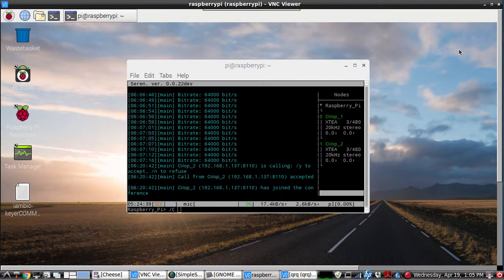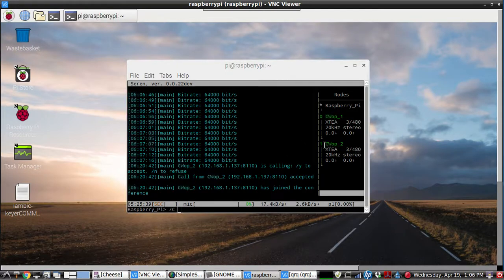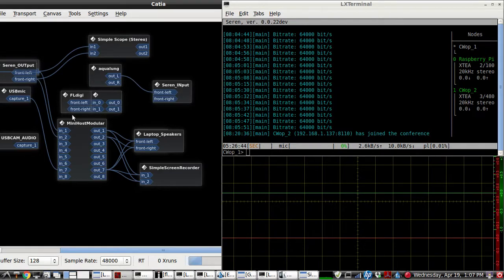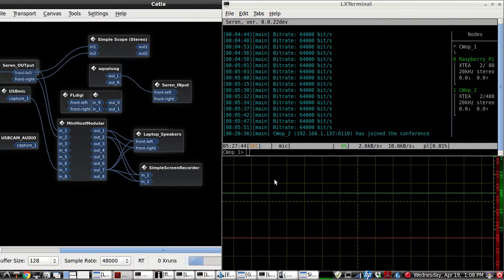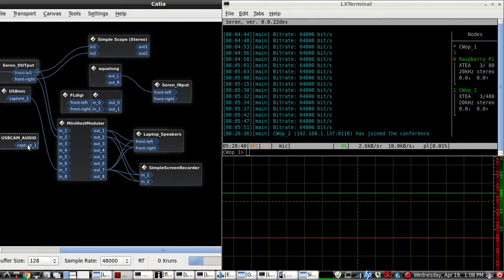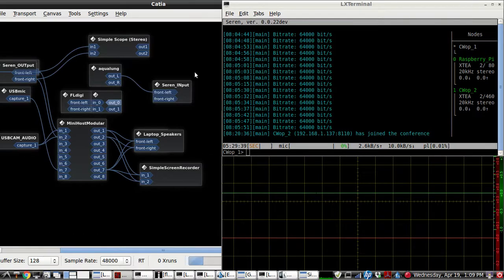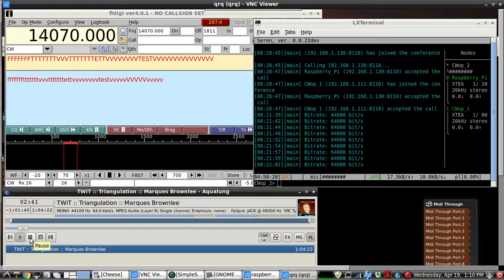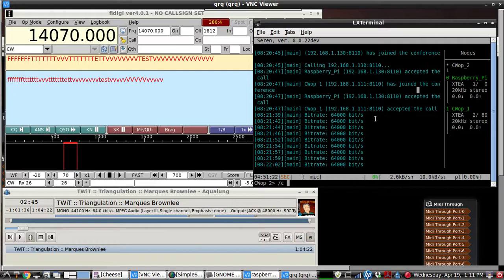Stereo Audio Conferencing FULL MESH p2p node - with a Raspberry Pi & the OPUS VOIP APP - Seren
SEREN - FULL MESH, P2P AUDIO, FULL DUPLEX, HIGH FIDELITY, with adjustable bit rate..mono or stereo. using the OPUS CODEC

                              -  LIVE DEMO SETUP  -

1st SEREN OPERATOR,  will act as the  Central SEREN NODE  using a Raspberry Pi that is always "ON"...two more SEREN operators will connect to the PI's SEREN NODE and automatically be connected to everyone else connected to the same SEREN node framework...

command line to get SEREN RUNNING on the RASPBERY PI:

1st command line string in terminal on the PI:
just using ALSA...(NO pulseaudio, NO jack audio)
"seren -d hw:2 -D hw:6 -a -n Raspberry_Pi"
hw:2 is the usb sound card for PLAYBACK
hw:6 is the LINE INPUT of another USB sound card
-a  will allow the pi to auto answer
-n  is the nick name the pi will use
 once SEREN loads,  change the BIT RATE with the command
"/b 64000"  or whatever bit rate you prefer...
(on your router, port forward - port 8110 -  to the PI's internal ip address) (make NOTE of the external ip address the pi is using...and send that ip address to your fellow operators so they all can connect to your conference call)(port 8110 is the default port for SEREN)

then...
ANOTHER SEREN OPERATOR CONNECTS (laptop =  CWop_1)
on a LINUX MINT 17 laptop using the following commands:
"seren -d pulse -a -n CWop_1"(-d pulse uses PULSEAUDIO for the SEREN AUDIO device,  the -a  allows automatic answering, -n is the nick name you call yourself for Seren to broadcast to the others)
then once SEREN LOADS,  change the bit rate again to 64000
"/b   64000"
then connect to the pi  with this command
"/c (ip address of the pi's SEREN)...or even the ip address anyone else that is connected - will automatically connect a new arrival with all of the rest of the other participants in the SEREN AUDIO CONFERENCE)"